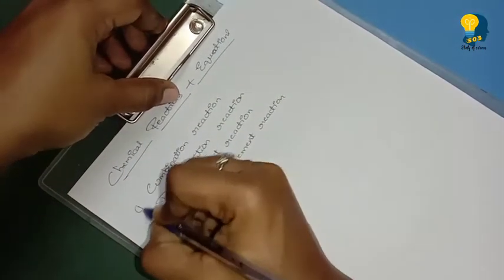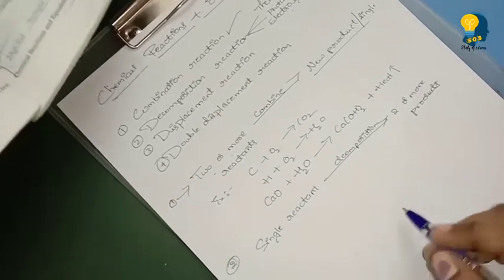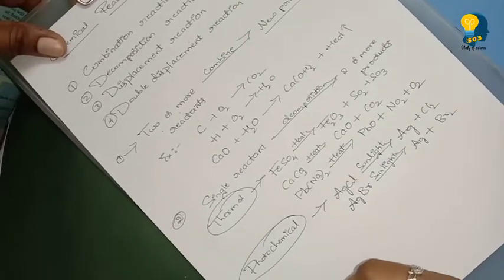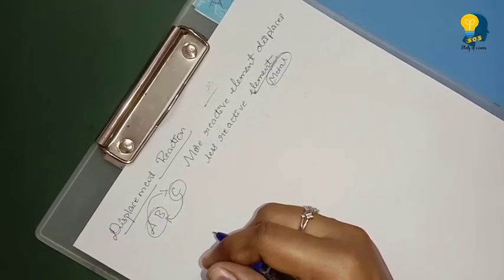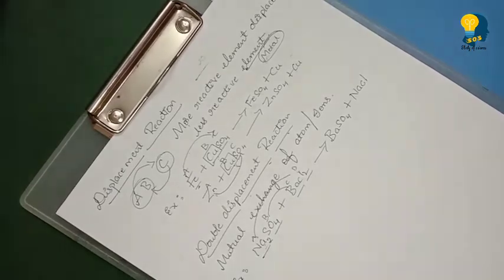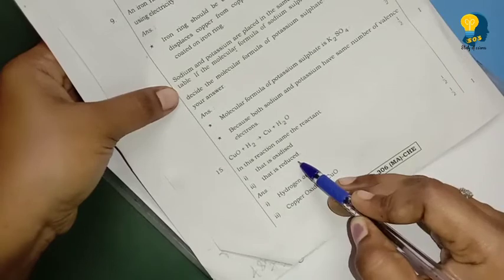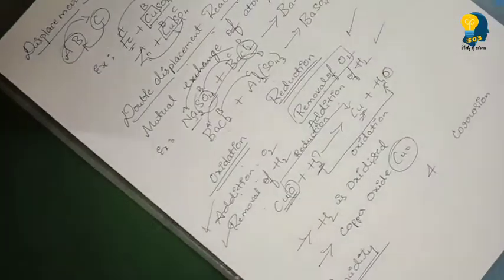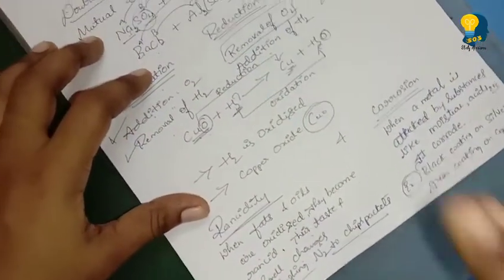sslcsupplementaryexam SSLC SCIENCE PASSING PACKAGE 2020 | SUPPLEMENTARY GURU #03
Hi everyone...
If you are writing supplementary exam...
Don't worry ...U have clicked the right place to learn what u need😊😊😊
I am guiding many students ...
Be happy u are one among them.
Just follow the instructions and guidance which I provide you in every video..and practice ...You will gain the success...

Complete supplementary guidance from  important lessons with explanation..